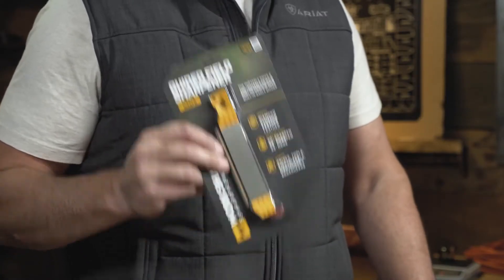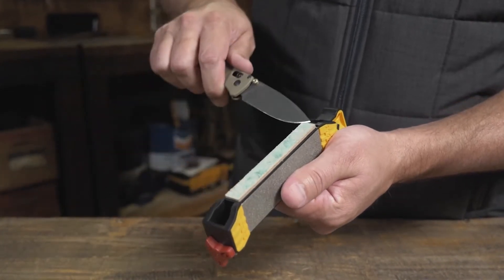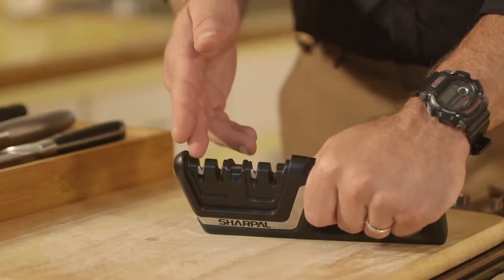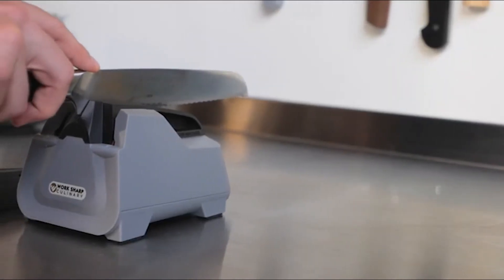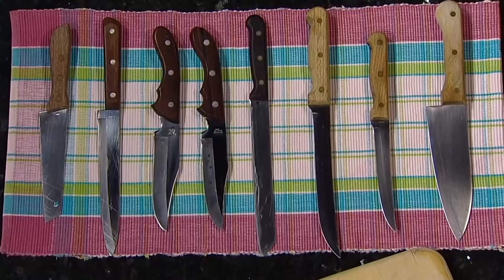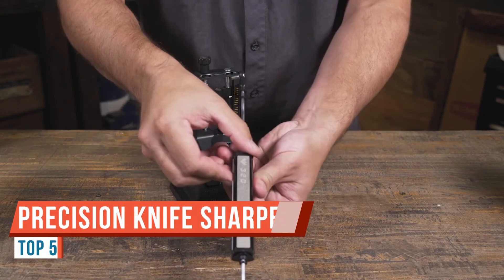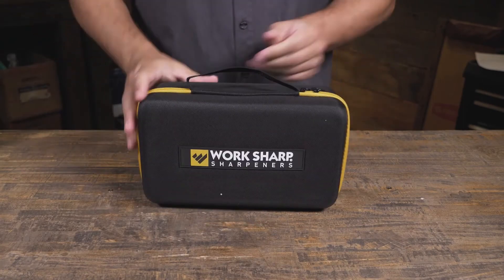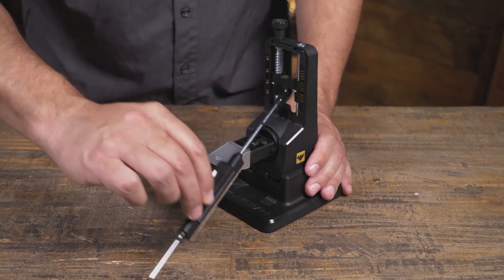Top 5 Best Portable Knife Sharpener Reviews - Best Knife Sharpener System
Are you looking for the best portable knife sharpener? We have reviewed the top 5 best  knife sharpener 2022 from Amazon that make your day easy.

1. Work Sharp Guided Field Sharpener

2. SHARPALProfessional Knife Sharpener

3. Work Sharp Knife Sharpener

4. Presto Ever Electric Knife Sharpener

5. Work Sharp Precision Knife Sharpener

The best knife sharpener is perfect tool that sharp your knife and make it effective. This best knife sharpener is lightweight and available in multiple sizes.

This best knife sharpening system review will make your choice faster. For perfect finishing, you need the best portable knife sharpeners. The professional best electric knife sharpener has firm grip and fits in hand. Designs are unique and you can choose the best home knife sharpener.

The best knife sharpener is durable and built with high quality material. Watch our reviewed products and get the best portable knife sharpener.